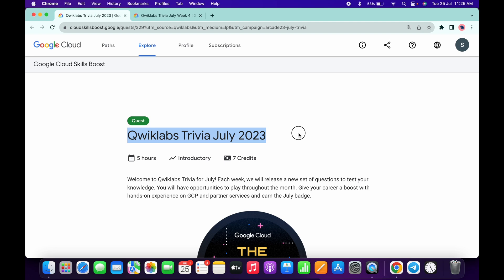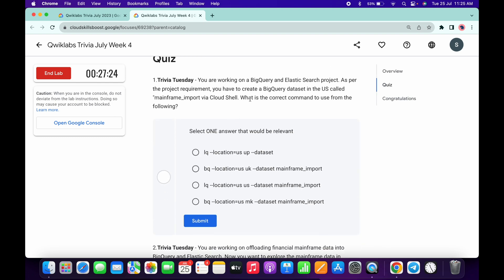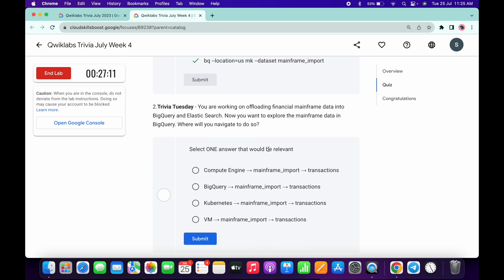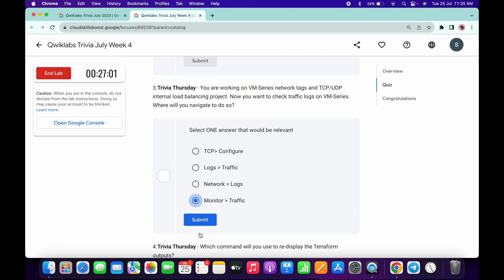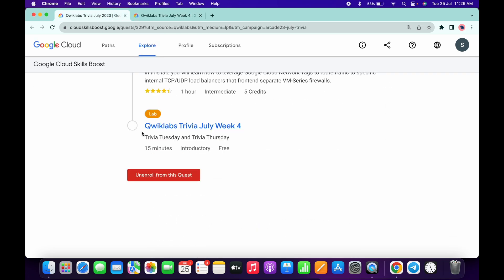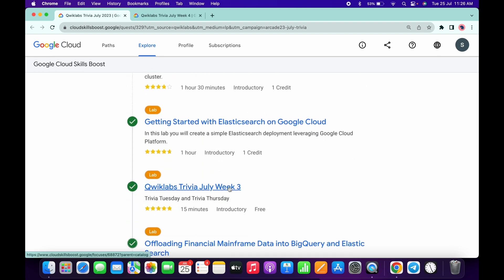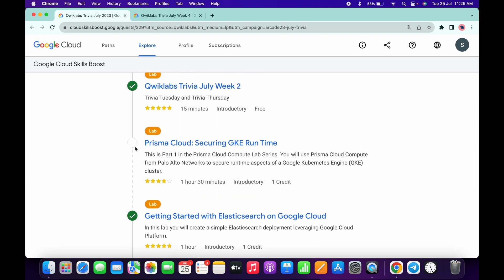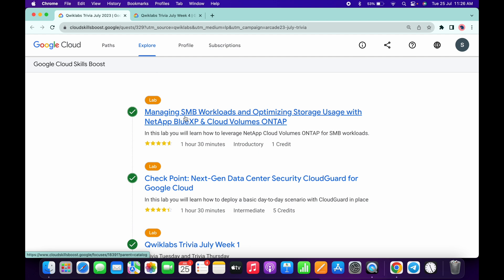Qwiklabs Trivia: Week 4 of July 2023 @quick_lab